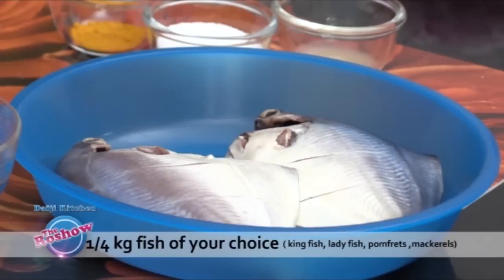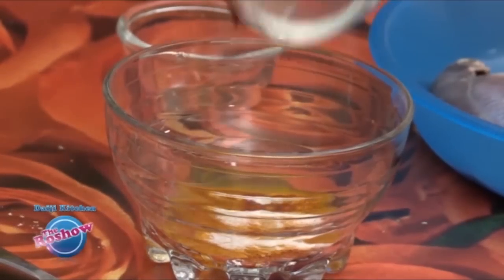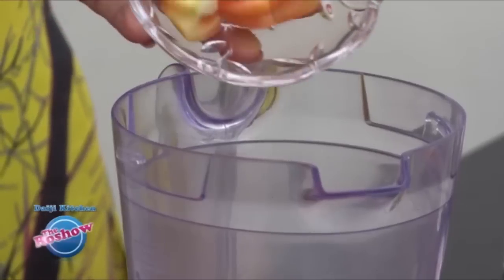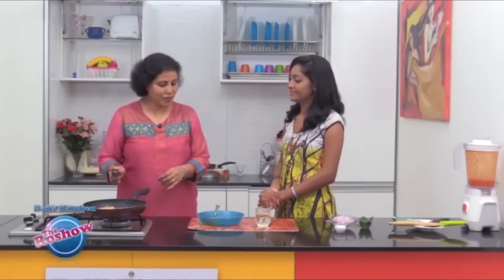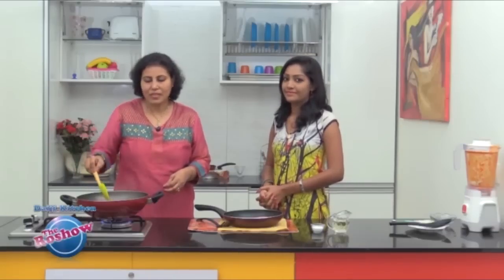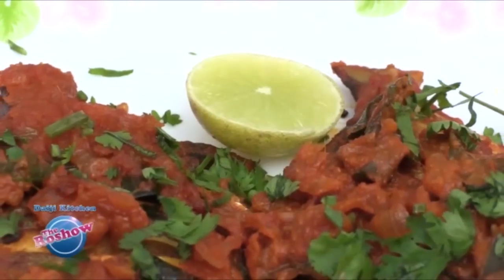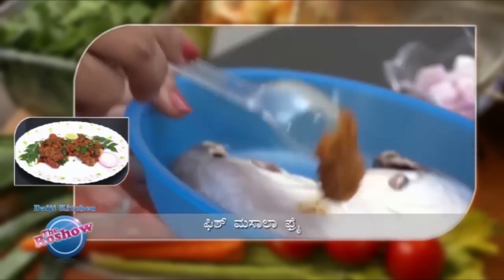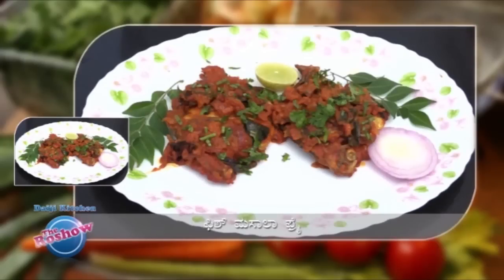Fish Masala Fry / Pomfret Masala Fry (Mangalorean) | The Roshow | Recipe 115